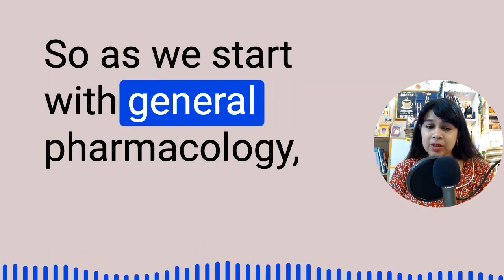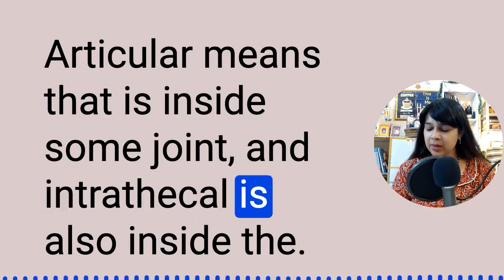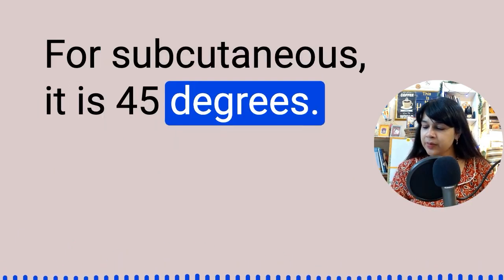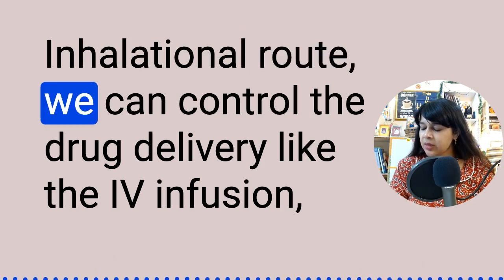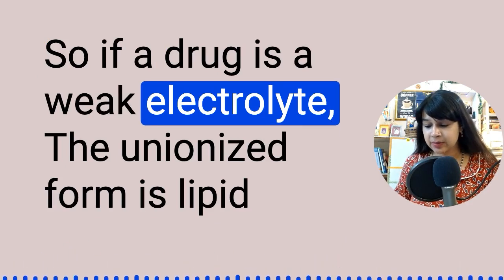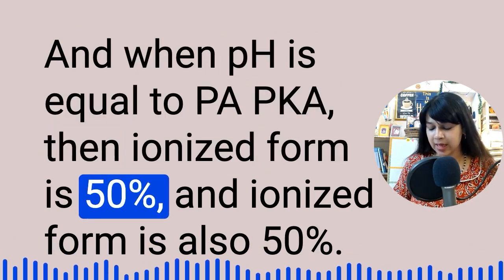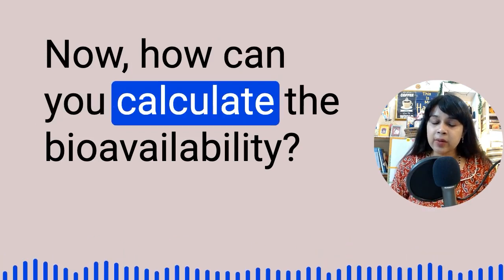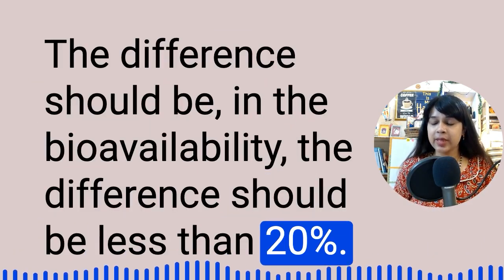PHARMACOLOGY CRASH COURSE- GENERAL PHARMACOLOGY-1 (SEASON-6) | IS PHARMACOLOGY DIFFICULT PODCAST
Hello all, Welcome to IS PHARMACOLOGY DIFFICULT Podcast! I am your host, Dr Radhika Vijay.
This is season-6. This series/season is about Pharmacology Crash Course- General Pharmacology 1. This is for all the students who plan to appear in competitive exams soon.
1. Apple.-  🟪
3. Spotify- 🟩
My Books LINKS are:
1. Dr Radhika Vijay
2. Radgin Wiz (Pen name)
To Connect: Social Media LINKS are:
1. Instagram (Dr Radhika Vijay)
3. Twitter (Dr Radhika Vijay)
📬.🎁📮You can send me HAPPY MAIL here: 📬.🎁📮
Radgin Wiz
442 Lorimer St
Ste D PMB 5070